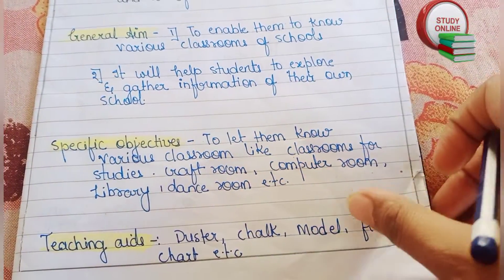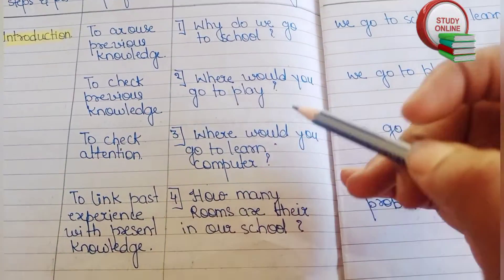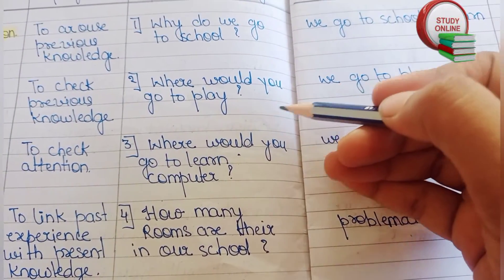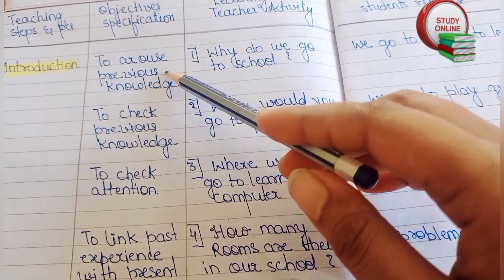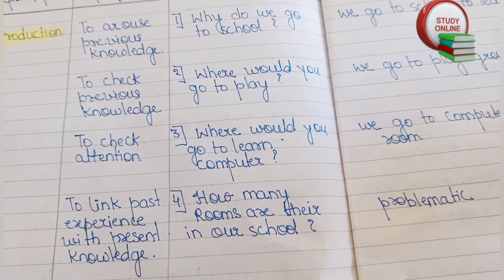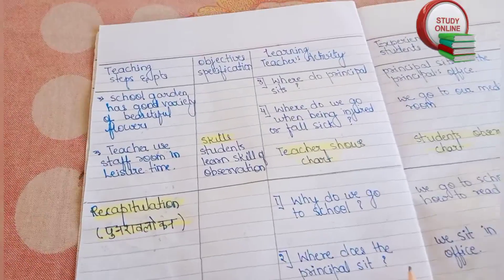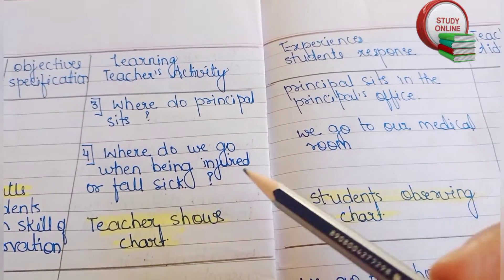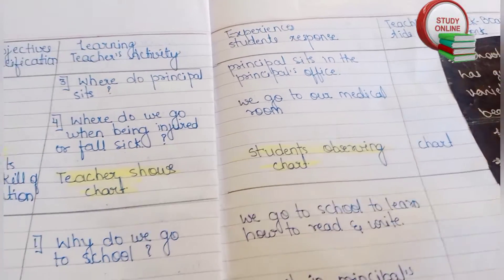EVs lesson plan/ science lesson plan / our school